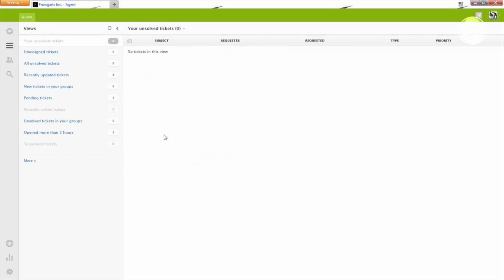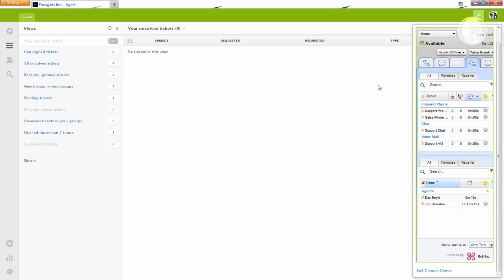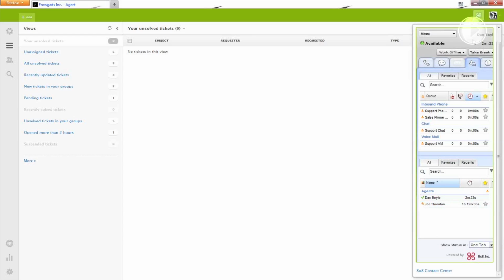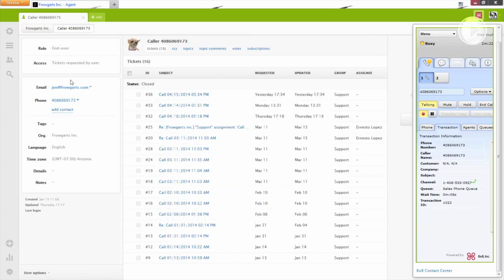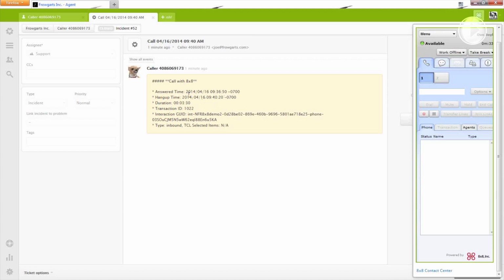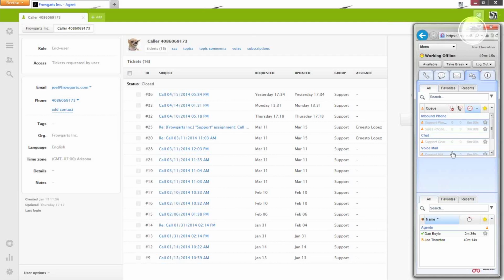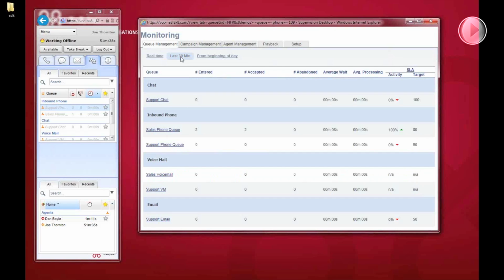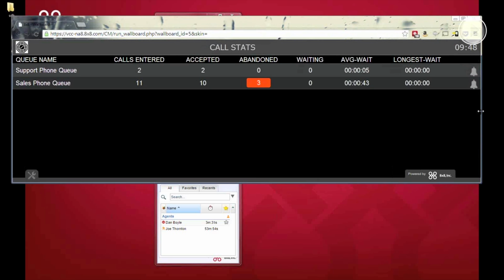8x8 and Zendesk Demo: Built-in Integration